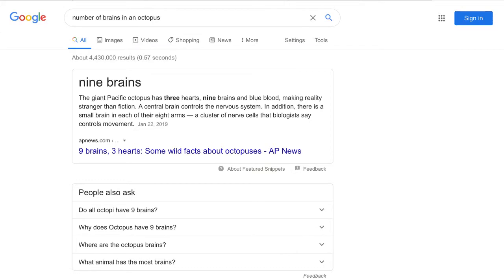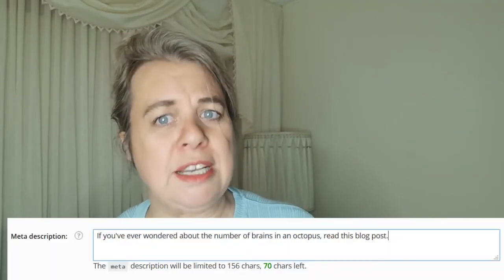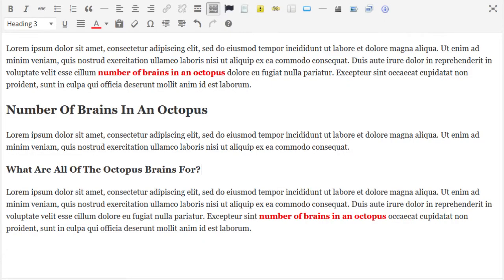How To Use Keywords In Blog Posts Well Enough To Rank Well In Searches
Selecting a strong focus keyword for your blog post is an important step, but you also have to know what to do with it. Today, we discuss how to use keywords in blog posts in such a way that you will appear at or near the top of search results.